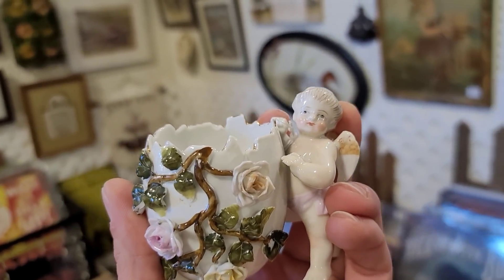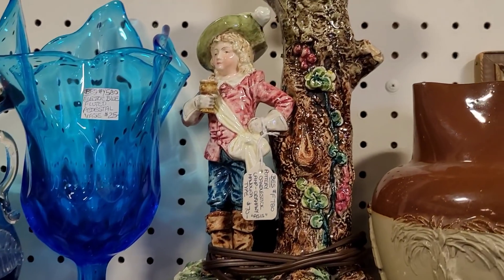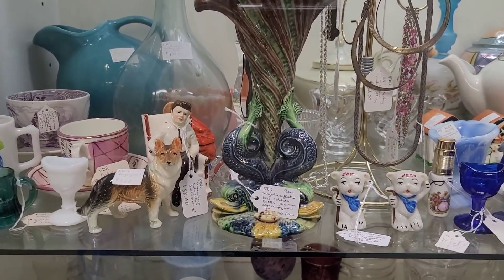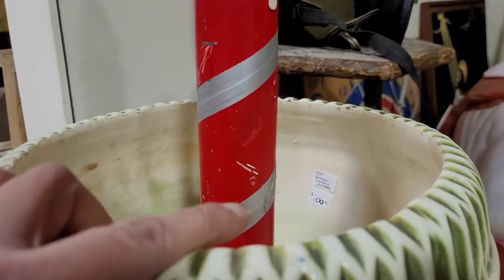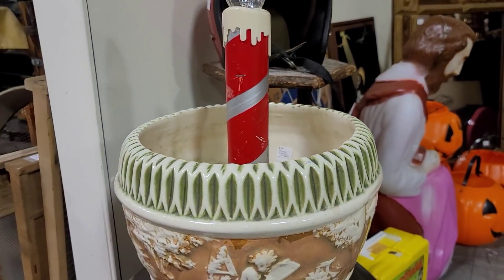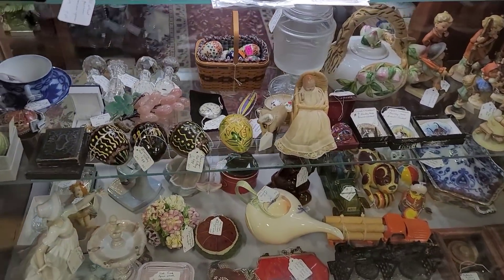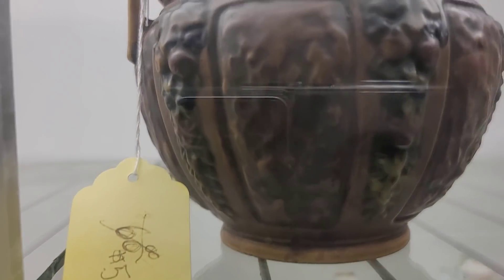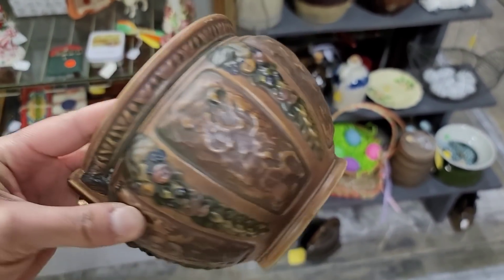Holt Howard & Lefton SCORE - Antique Mall Shop With Me - Vintage Shopping For Resale & Collecting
Hello There,

Today, we are BACK at Black Swan Antiquities:
61 West Front Street
Entrance Rear of Building
Palmyra, PA 17078

It's always a pleasure to shop Black Swan!
We found some AMAZING pieces including Holt Howard pixie ware, Lefton Miss. Priss, Star Wars Ewoks, and more!

I hope you enjoy Today antique mall shop with me, it's always fun to see the vast array of vintage and retro items...not to mention some good antiques!

MT